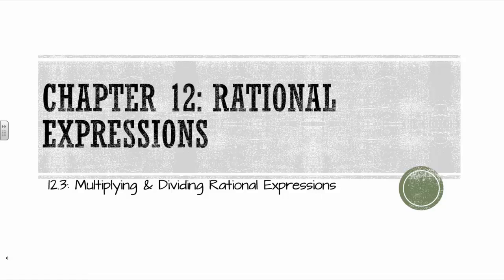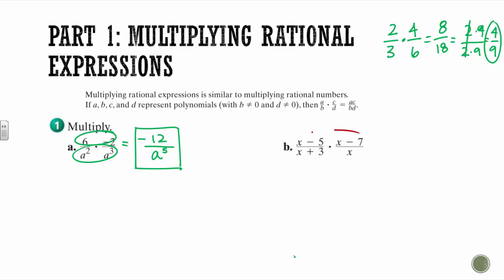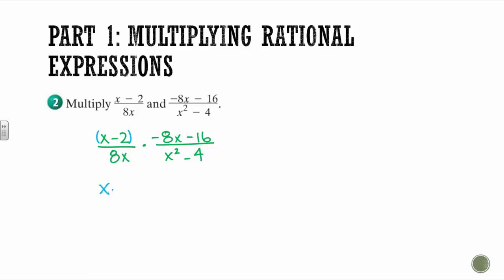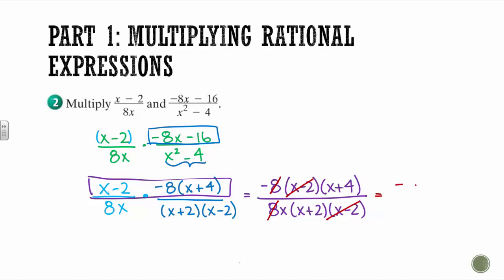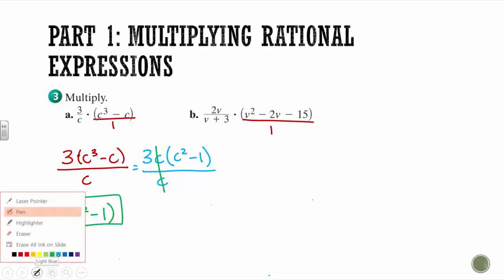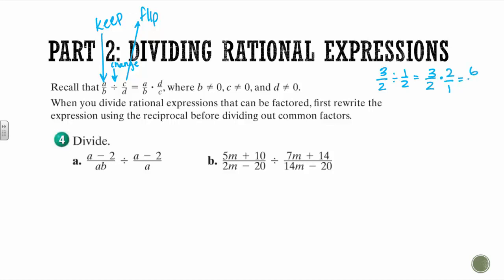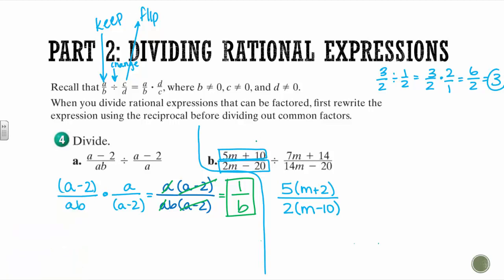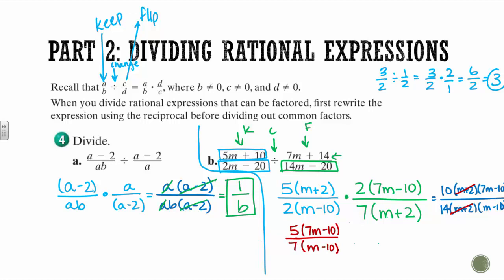Algebra 1: Section 12.3- Multiplying & Dividing Rational Expressions